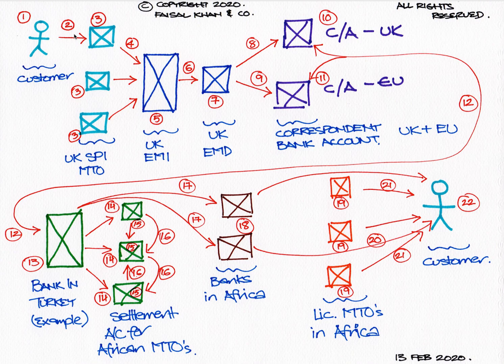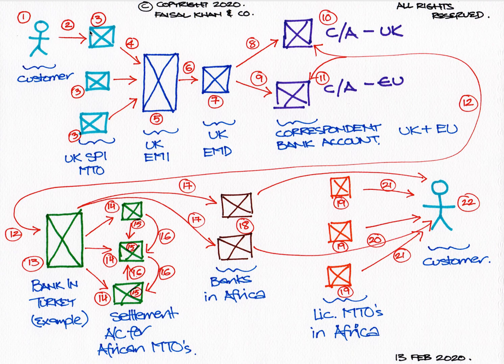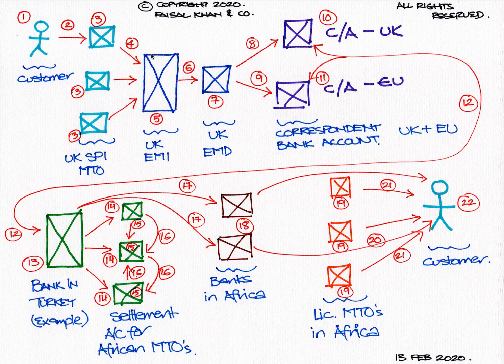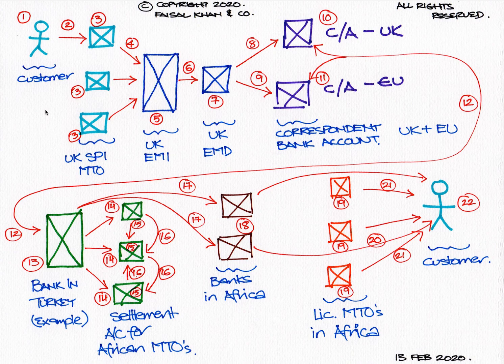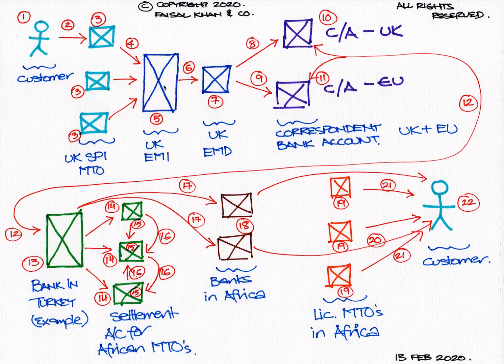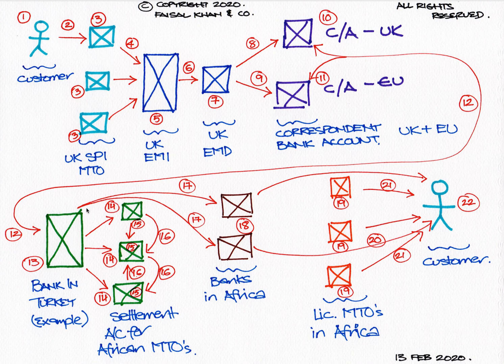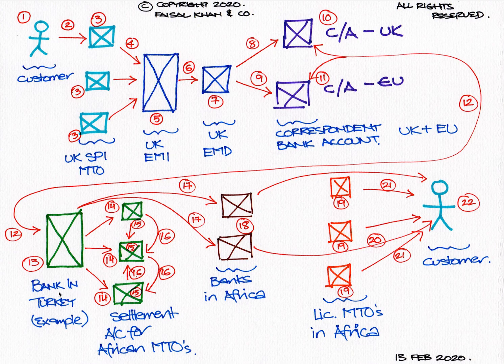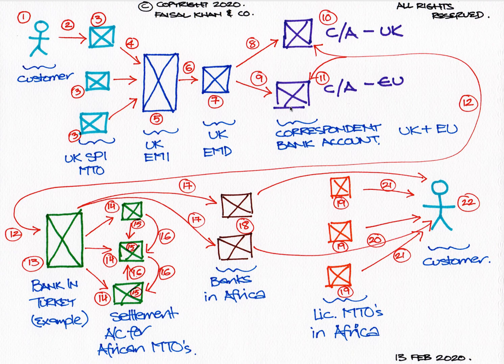[118] UK-EU to Africa Remittance Project: UK EMI, EMD & Turkish Settlement Bank Transfers to Africa.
If you're looking to start the UK to Africa Money Transfer Service, you probably have an SPI (Small Payment Institution) license in the United Kingdom, but no bank account. I made this solution for both the small MTOs in the UK, as well as those who want to run their own white-label platform (as depicted by the EMD) here. All settlement accounts, flow-of-funds, delivery partners, technology stack, etc. is provided for. You just have to be willing and able.

ABOUT FAISAL KHAN
Faisal Khan is a banking/payments consultant specializing in cross-border payments and is a digital money evangelist. He is the co-host of Around the Coin, a weekly podcast on Payments & Fintech with over 22,000+ listeners. Mr. Khan is a talent scout for Series A & B financing for various fintech VCs/funds. He is also a frequent contributor to popular Q&A site Quora where he has been a Top Writer 6 consecutive years.